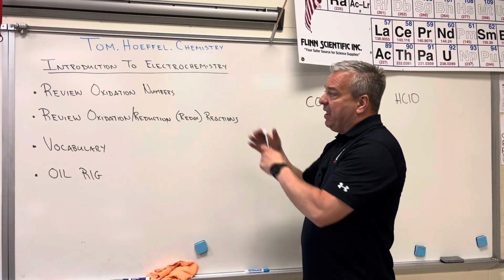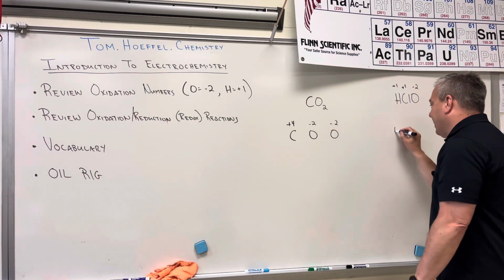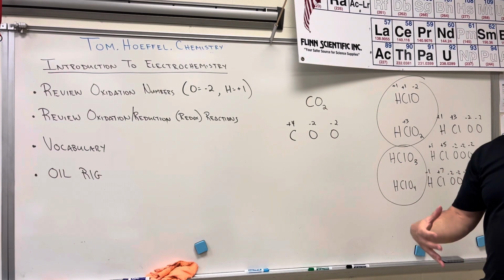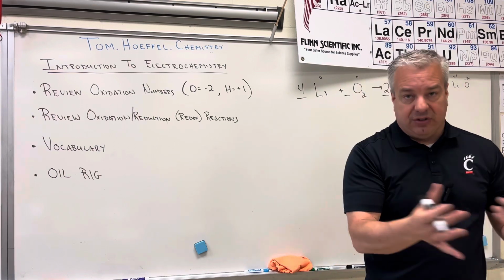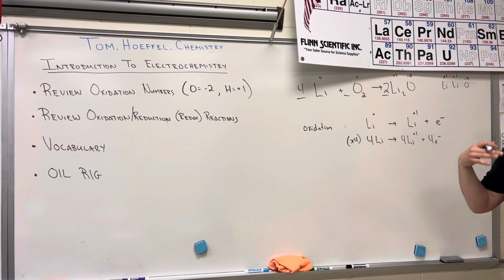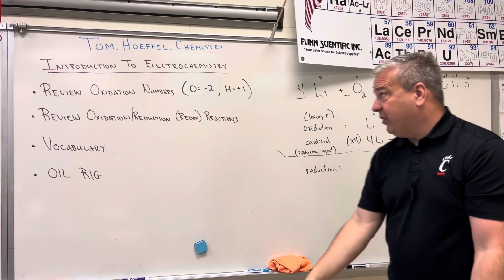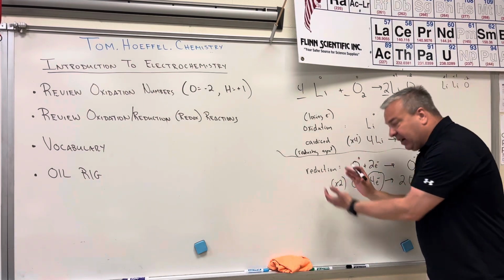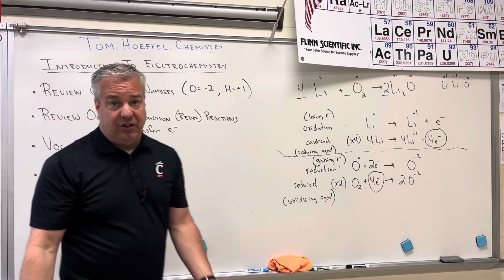Introduction to Electrochemistry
Lesson 139:  This video covers how electrons are lost in oxidation and therefore the oxidation number increases where as the electrons are gained in reduction and therefore the oxidation number decreases.  The video also discusses how to calculate the oxidation states of different elements in a compound.

Lesson 139: Introduction to Electrochemistry
Lesson 140: Balancing equation by method of half reactions (acidic)
Lesson 141: Balancing equation by method of half reactions (basic)
Lesson 142: Voltaic (galvanic) cells in electrochemistry
Lesson 143: Non-Standard Voltaic (Galvanic) Cells
Lesson 144: The Power Triangle in Chemistry
Lesson 145: Demonstration of Standard Reduction Potentials in a Lemon Battery
Lesson 146: Demonstration of electrolysis of Cupric Chloride
Lesson 147: Electrolysis Problem 1
Lesson 148: Electrolysis Problem 2